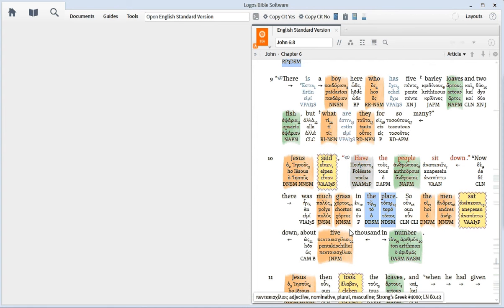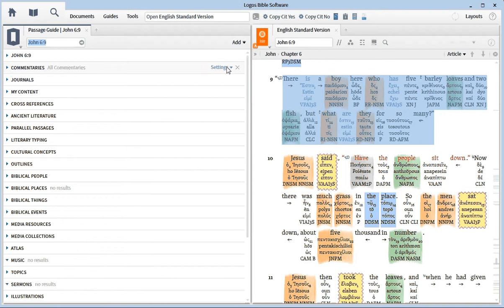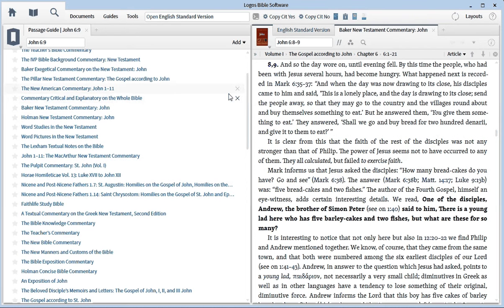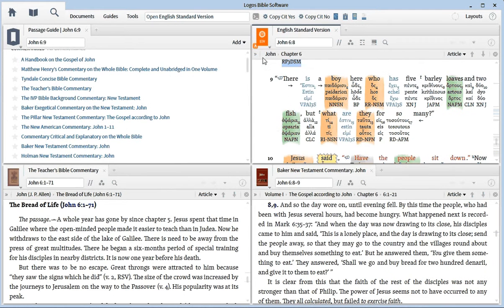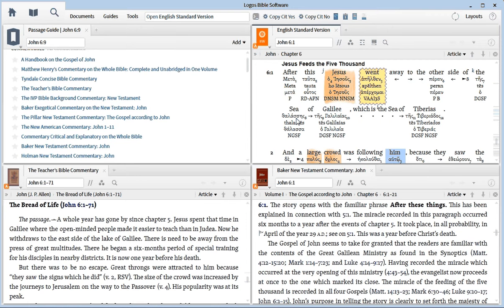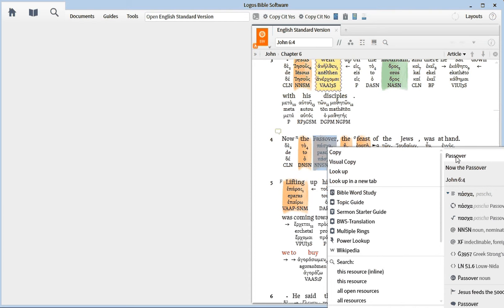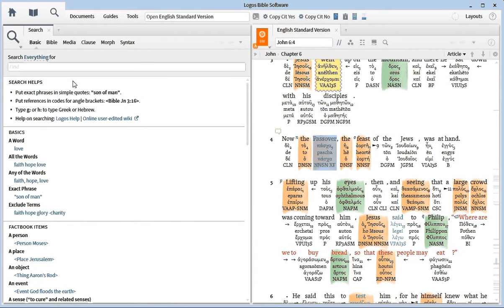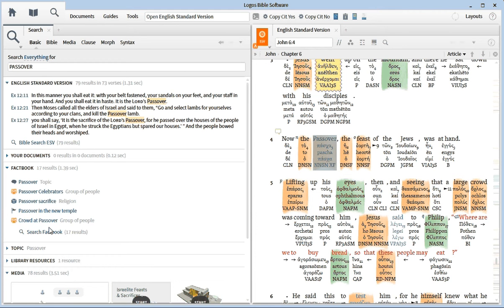Getting Started with Logos pt 4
How to search multiple commentaries using the Passage Guide and linking a Bible to commentaries.